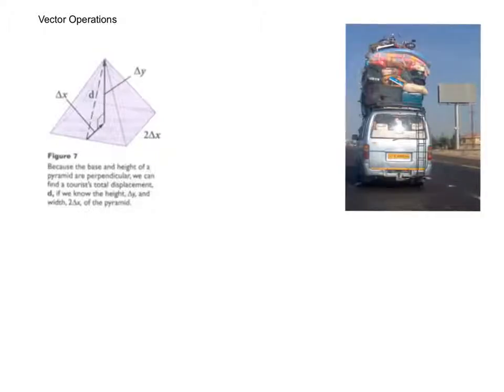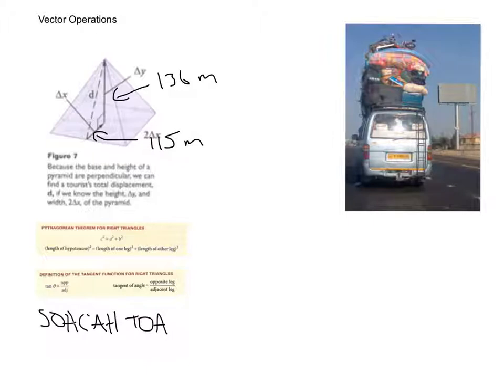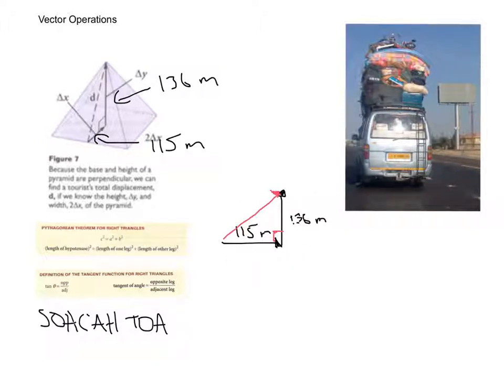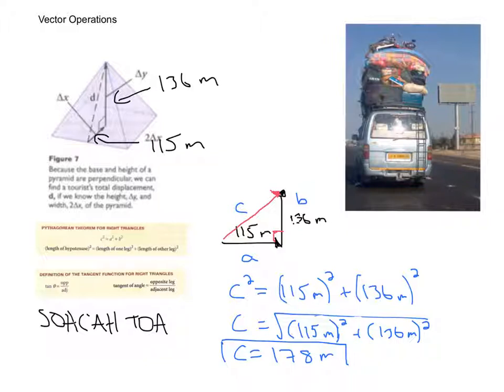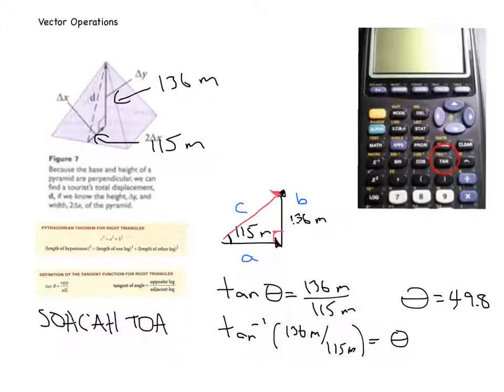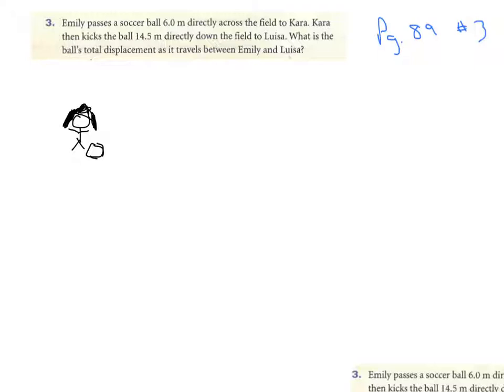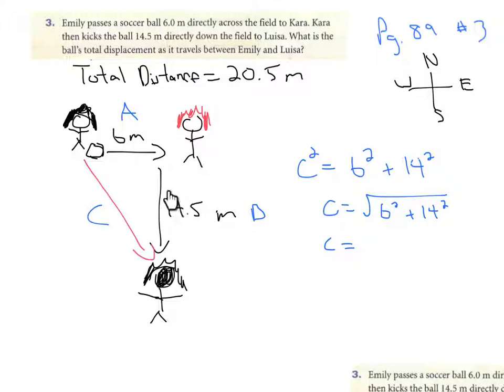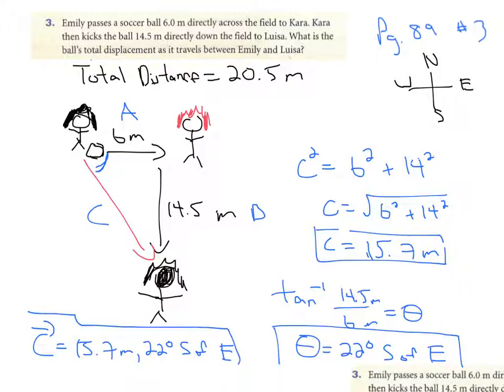Vector Addition 1